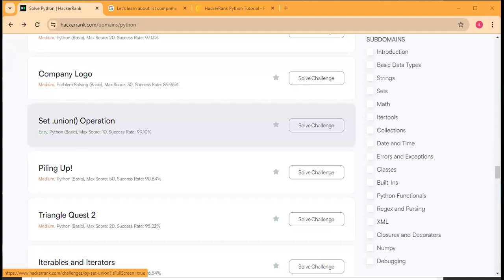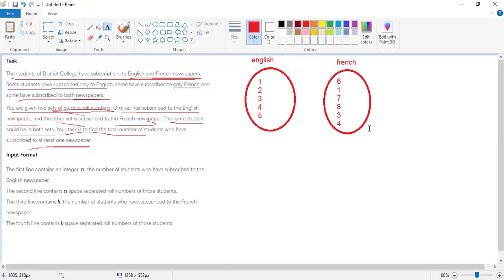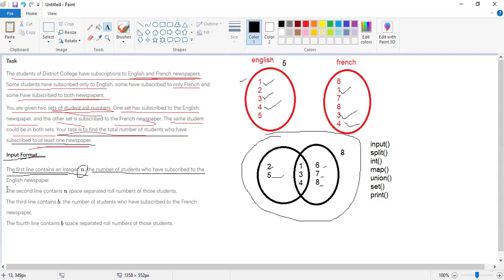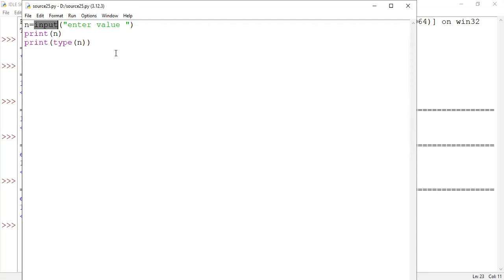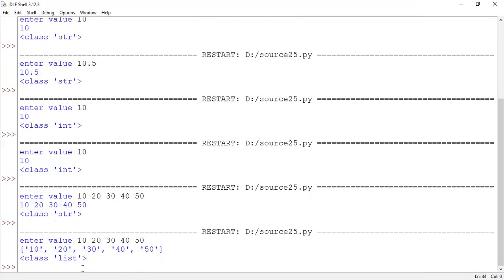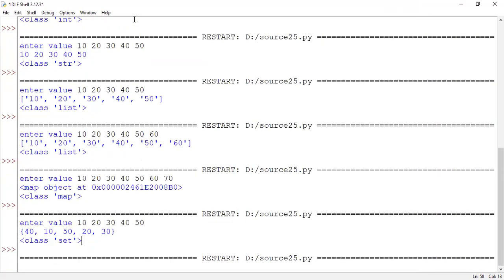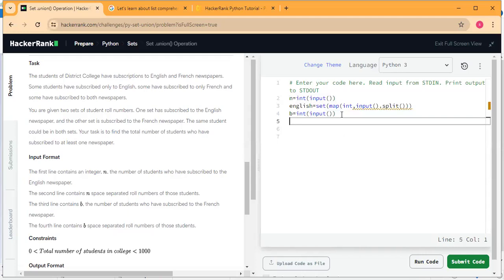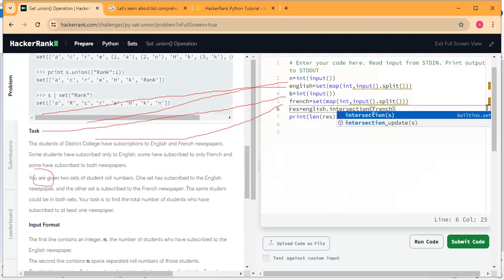Sets Datatypes in Python by Subhrajit Sahoo Asst.Prof. Mech. Dept.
concept of union and intersection in set data type in python programming language.